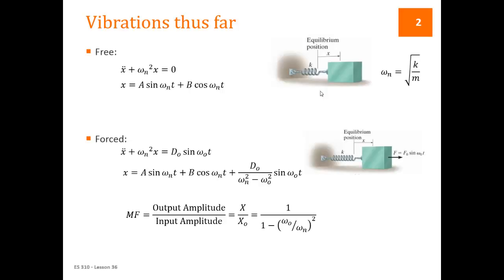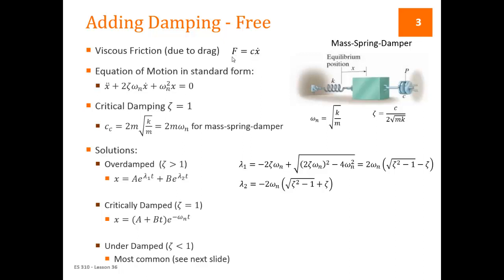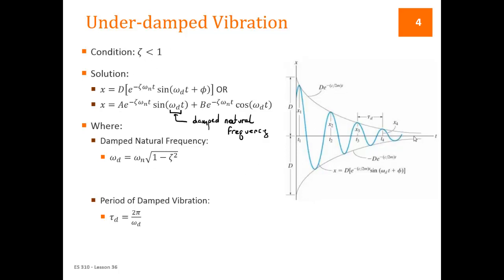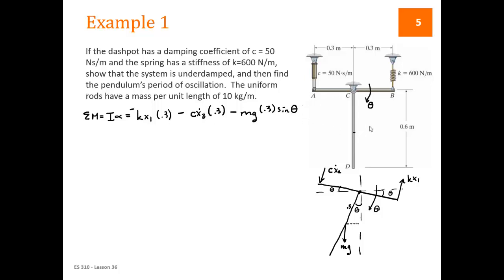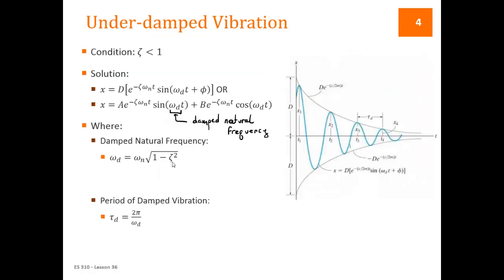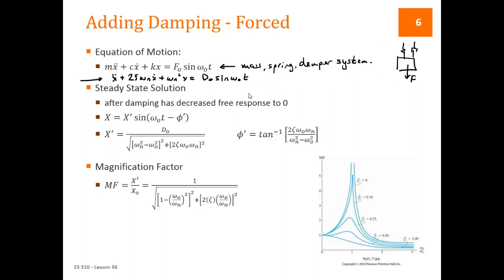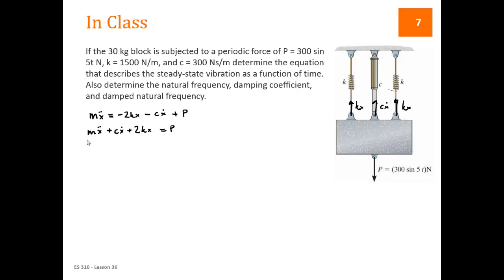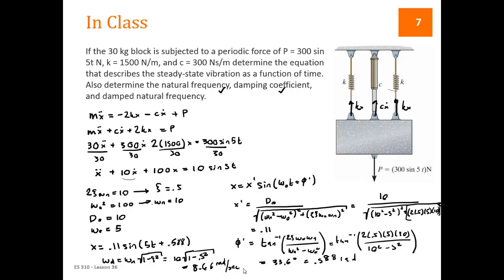L36 - Dynamics - Lesson 36 - Damped Vibrations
L36 - ES 310- Lesson 36 - Damped Vibrations